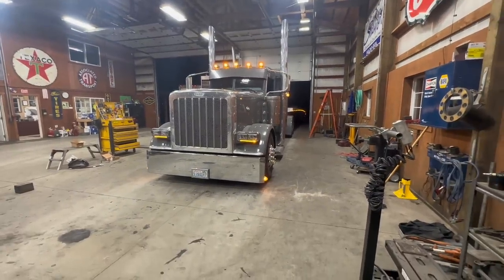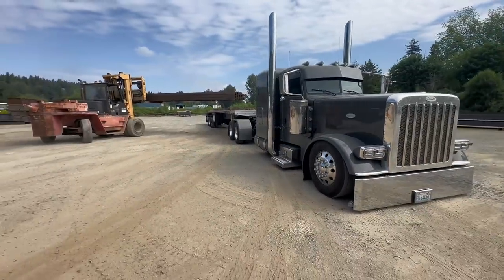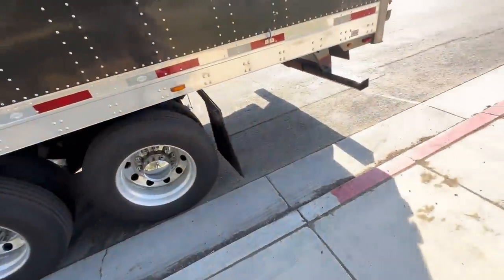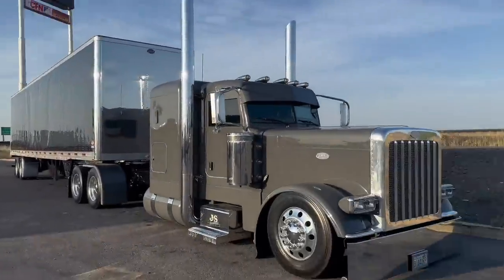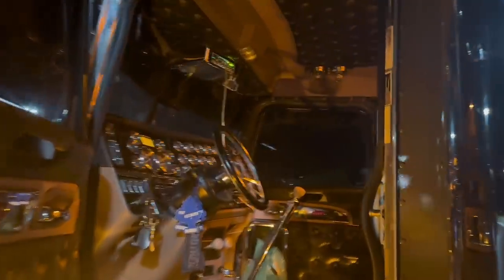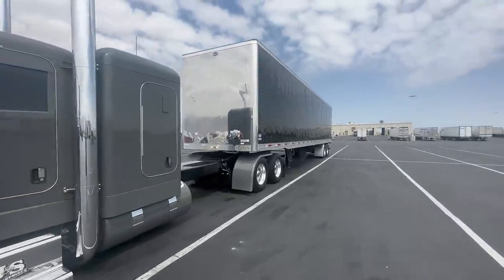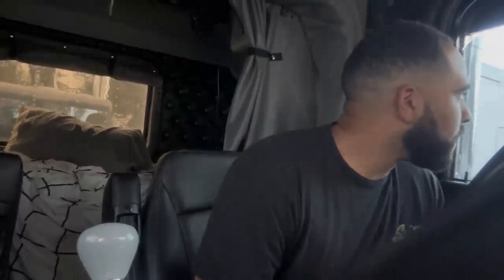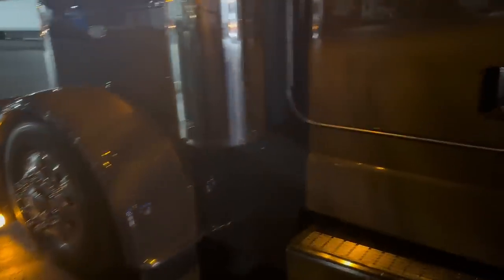Picking up something life changing for my brother !!